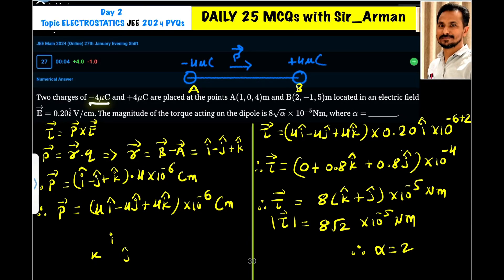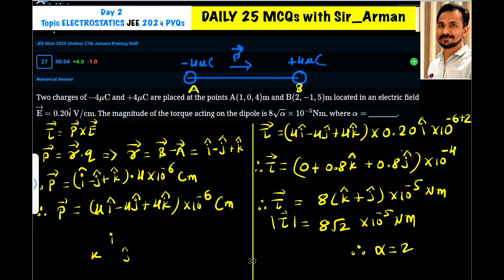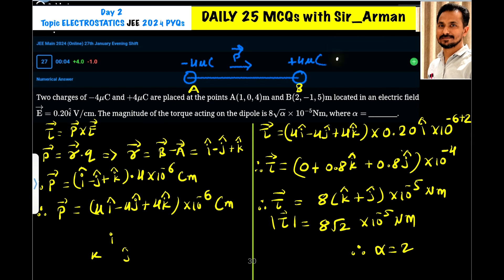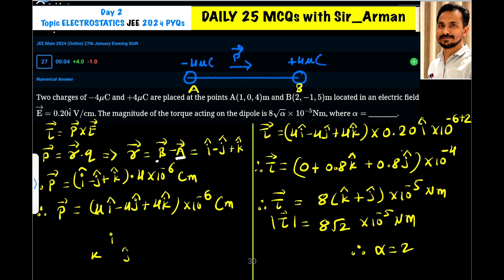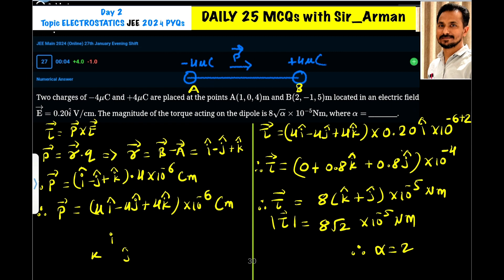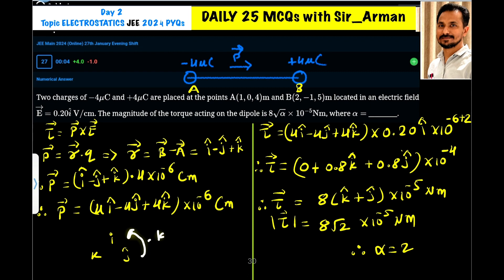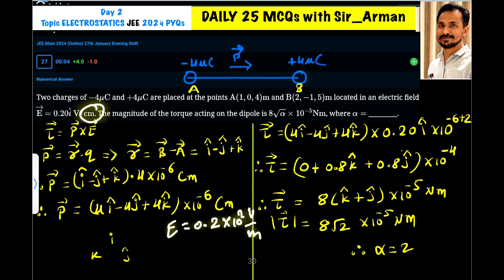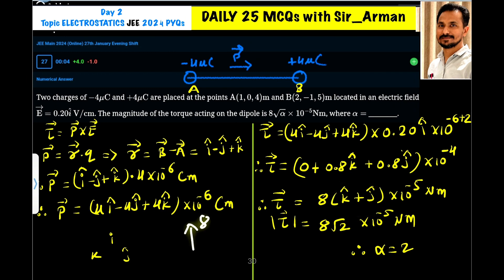Two charges of –4 μC and +4 μC are placed at the points A(1, 0, 4)m and B(2, –1, 5)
Two charges of –4 μ C μC and +4 μ C μC are placed at the points A(1, 0, 4)m and B(2, –1, 5)m located in an electric field  E=0.20i^V/cm. The magnitude of the torque acting on the dipole is  8 √ α × 10 − 5 N m 8α×10−5Nm, Where α =